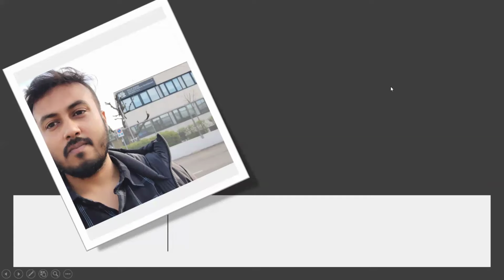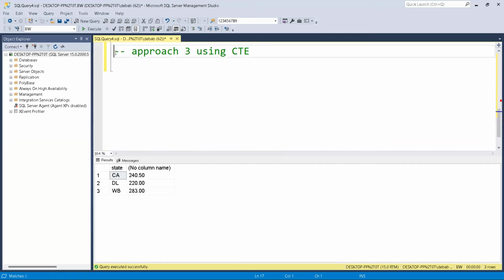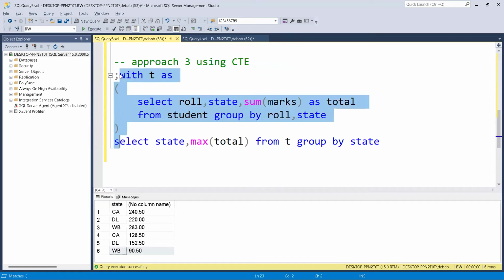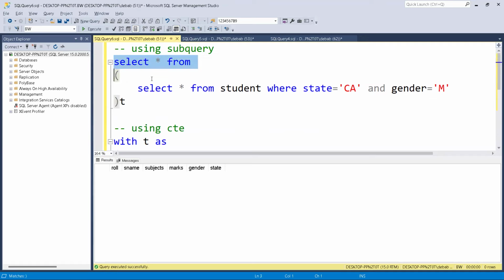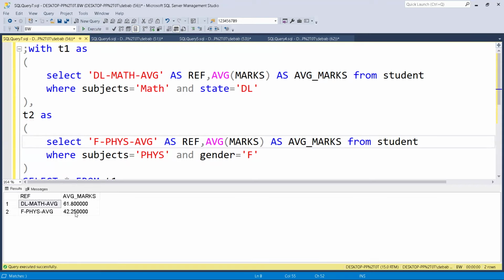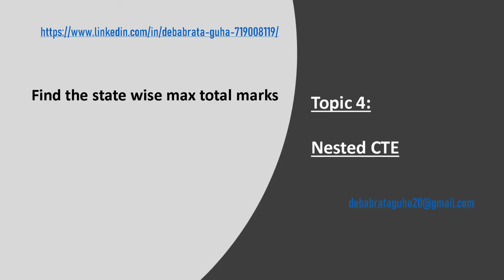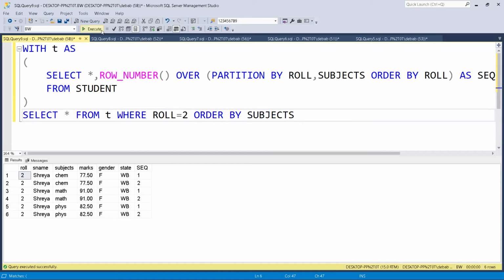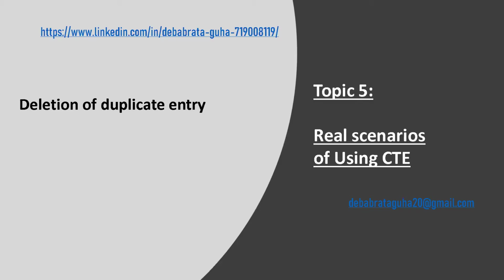SQL Class 21 : CTE | Common Table Expression (Zero to Pro in Database)|Microsoft SQLServer|inEnglish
:::::::::::::::::::::::: Description ::::::::::::::::::::::::::::::::::::

Today we will try to learn CTE or Common Table Expression. It is just another form of storing temporary result set. If you remember , we can hold temporary result also using SubQuery and Temporary tables. But now another feature of doing the same is CTE.

First we will check what are the similarities of CTE with Subquery and Temporary table. Then We will check the differences and the advantages of CTE. using CTE programs can be written in more short way and also we can perform update or delete operation on CTE. It is not possible in case of Subquery. Even we can not modify the original table data by modify something at Temporary table.

We will also see in this class how to play with multiple CTE or how to do nesting, meaning reuse one CTE in further CTEs. all the handson are done on the basis of some simple requirement.

Atlast we will discuss the final use of CTE that can only be done by using CTE. Some real time situations like duplicate deletion that can not be achieved without using CTE. We will check everything practically by using code.

Let me know if you still have any concern or doubt or query or question.

::::::::::::::::::::::::Few Key Information are as following:::::::::::::::::::::::::::::::

1. This course will be based on Microsoft SQL Server. But the focus is Database.

2. Language mode is English

3. This can be referred for any DBMS related syllabus including Engineering syllabus. But as per me it will go beyond of any syllabus.

4. Can be referred for job seeking purpose. Freshers or Experienced.

5. All the Exercises are available on the facebook Group "Binary World (Computer Science)" on the following link:

7. To know about me, you can visit to the following blog

::::::::::::::::::::::::codes used :::::::::::::::::::::::::::::::

-- Topic 1 (SIMILARITIES)

-- approach 1 using subquery
select state,max(total) from
 select roll,state,sum(marks) as total
 from student group by roll,state
)t group by state

-- approach 2 using temp table
into tmp from student group by roll,state

select state,max(total) from
temp group by state

-- approach 3 using CTE
;with t as
select state,max(total) from t group by state

-- Topic 2 (ADVANTAGES of CTE)

select state,max(total) from
union all
select state,min(total) from

-- approach 2 using CTE
;with t as
union
select state,min(total) from t group by state

- - DELETION

-- using subquery
select * from
 select * from student where state='CA' and gender='M'
)t

-- using cte
with t as
delete from t

-- Topic 3 (MULTIPLE CTE)

;with debu as
 select 'DL-MATH-AVG' AS REF,AVG(MARKS) AS AVG_MARKS from student
 where subjects='Math' and state='DL'
guha as
 select 'F-PHYS-AVG' AS REF,AVG(MARKS) AS AVG_MARKS from student
 where subjects='PHYS' and gender='F'
SELECT * FROM debu
UNION
SELECT * FROM guha

-- Topic 4 (NESTED CTE)

WITH t1 as
 SELECT STATE,ROLL,SUM(MARKS) AS TOTAL FROM STUDENT
 GROUP BY STATE,ROLL
t2 as
 SELECT STATE,MAX(TOTAL) as HIGHEST FROM t1 GROUP BY STATE

-- Topic 4 (REAL SCENARIO of USING CTE)

- - DUPLICATE DELETION

WITH t AS
 SELECT *,ROW_NUMBER() OVER (PARTITION BY ROLL,SUBJECTS ORDER BY ROLL,MARKS) AS SEQ
 FROM STUDENT
--SELECT * FROM t WHERE ROLL=2
DELETE FROM t WHERE SEQ=2